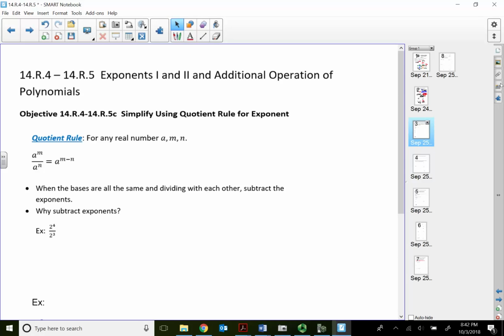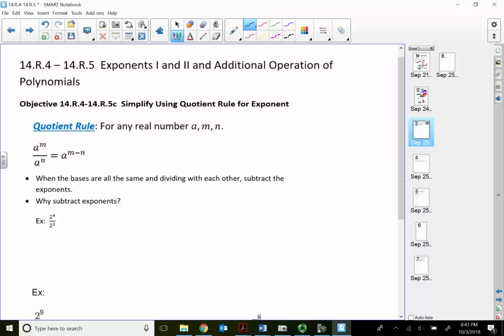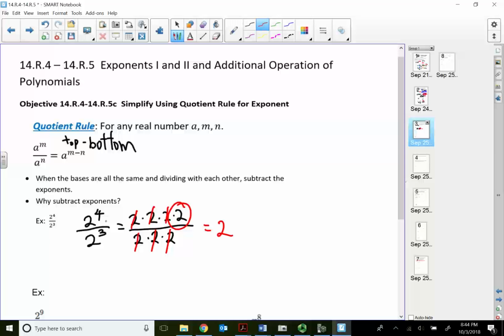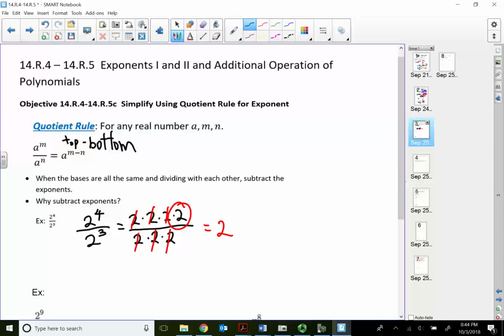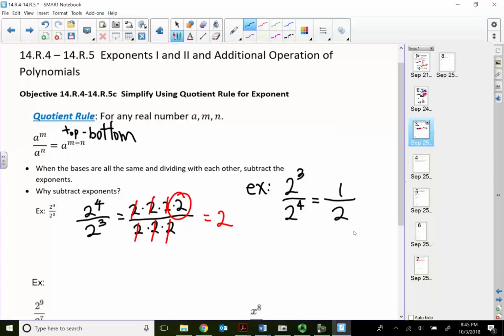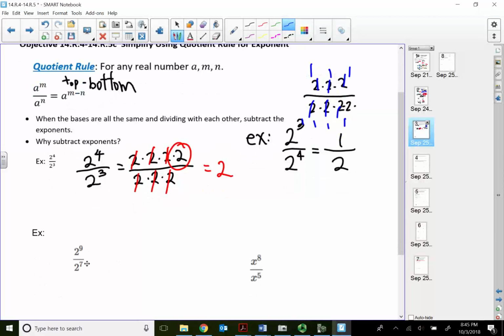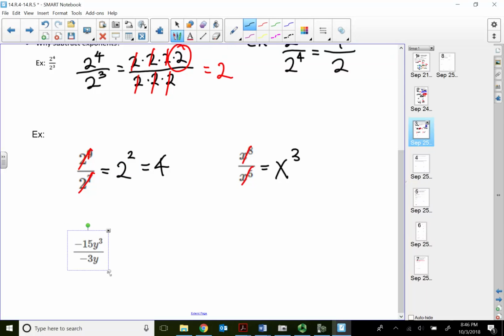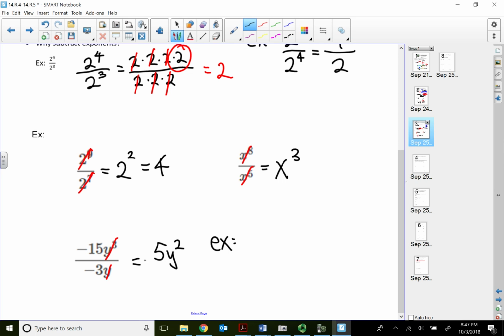155 14.R.4-14.R.5c Simplify Using Quotient Rule for Exponent